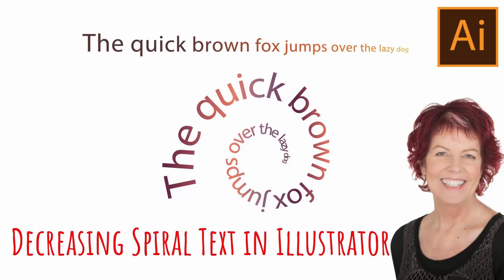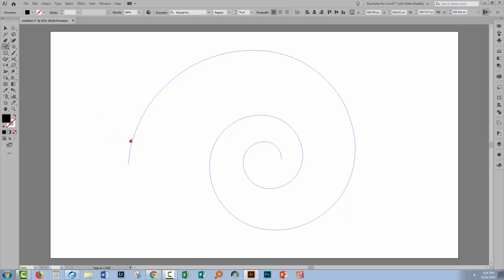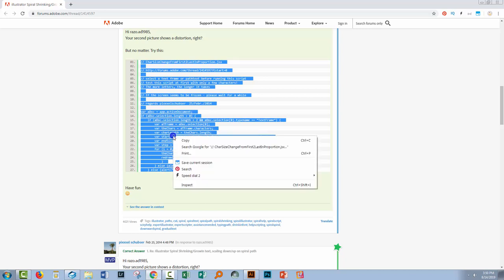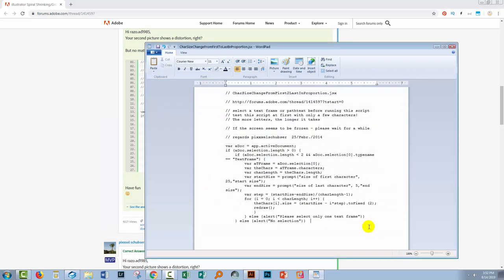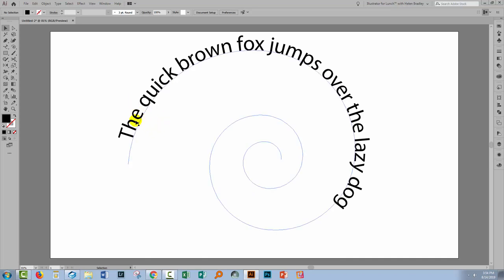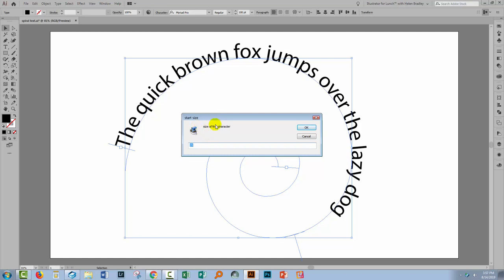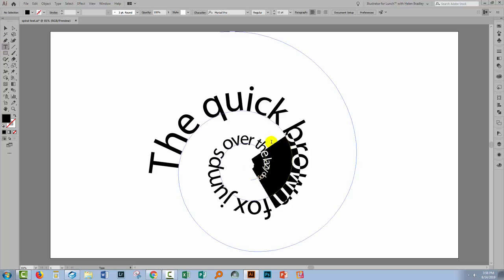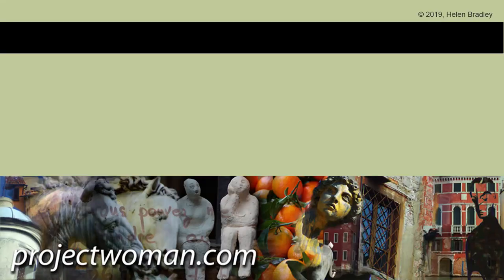Illustrator - Decreasing Spiral Text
Learn to make text decrease in size around a spiral shape, along a path or just decrease the text with each letter smaller than the last. Well Illustrator doesn't have a way for you to do this by default but I'll show you where to find a script that will do the work for you. This makes the process pretty simple indeed. I'll show you how to download, install, and use this script.

Find and download the script for decreasing text size along a path